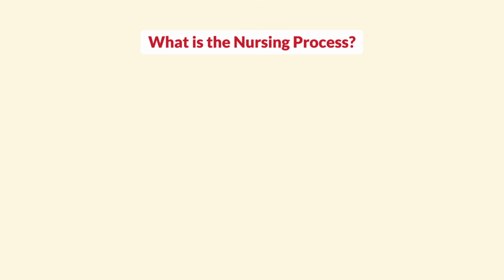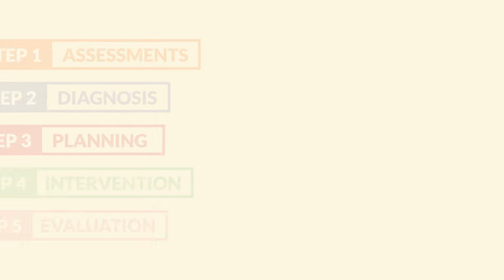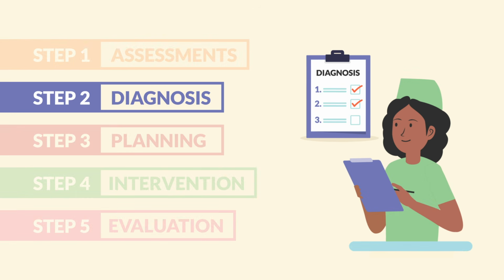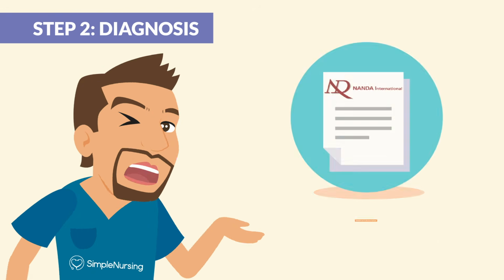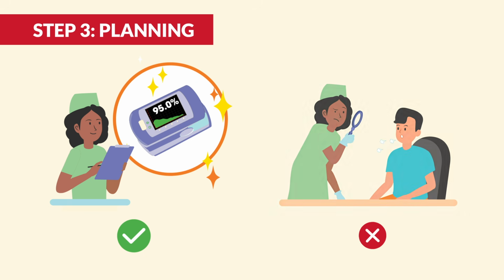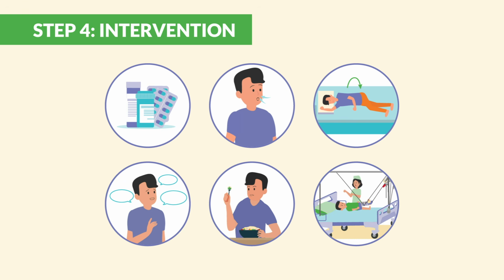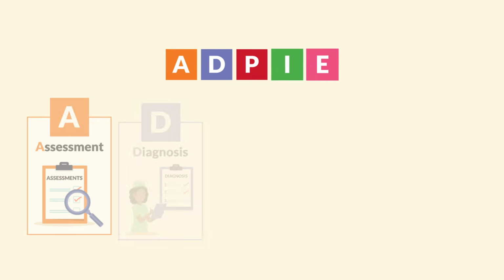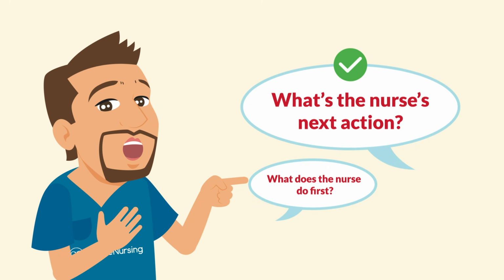ADPIE Nursing Process Fundamentals | 5 Steps Made Simple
The nursing process (ADPIE) is the foundation of patient care—and one of the most important concepts for nursing school, clinicals, and the NCLEX. In this video, we’ll break down the 5 steps of ADPIE (Assessment, Diagnosis, Planning, Intervention, and Evaluation) with simple examples, memory tricks, and pro tips to help you build confidence and critical thinking skills.

You’ll also learn how to apply ADPIE when writing care plans and answering “What should the nurse do first?” style NCLEX questions.

TRY SIMPLENURSING FOR FREE. Make nursing knowledge stick with SimpleNursing

📘 Don’t forget: Download your FREE Nursing Process Study Guide + Care Plan Template (linked below) to practice ADPIE with real-world examples.

⏱ Timestamps
0:00 - Introduction to the Nursing Process and Study Resources
0:42 - Overview of the Nursing Process: Acronym ADPIE
1:22 - Step 1: Assessment (Gathering Objective and Subjective Data)
2:00 - Step 2: Diagnosis (Nursing vs. Medical Diagnosis)
2:48 - Step 3: Planning (SMART Goals and Outcome Identification)
3:30 - Step 4: Intervention (Nursing Actions to Achieve Goals)
4:00 - Step 5: Evaluation (Assessing Outcomes and Adjusting Care)
4:23 - The Cyclical Nature of the Nursing Process
4:50 - How ADPIE Enhances Critical Thinking and Test Success
5:00 - Free Nursing Process Study Guide and Care Plan Template
5:12 - Simple Nursing Membership: Videos, Questions, and Examples
5:23 - Encouragement and Final Tips for Mastering the Nursing Process